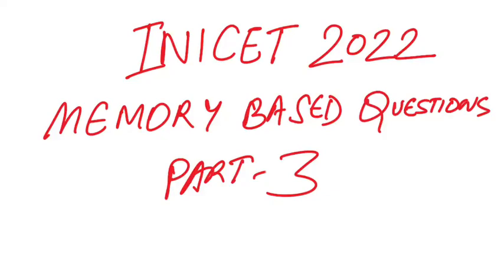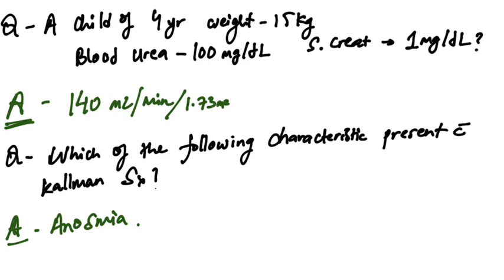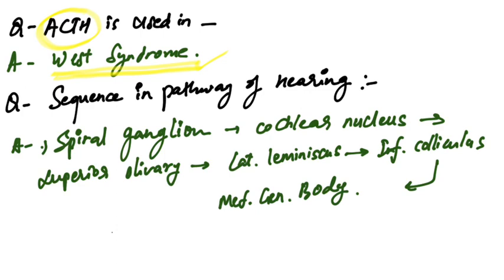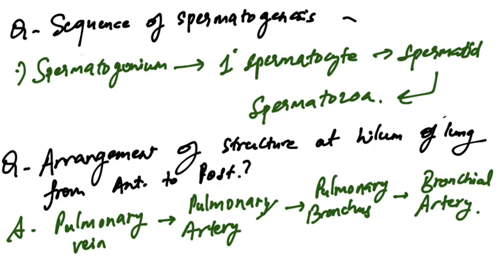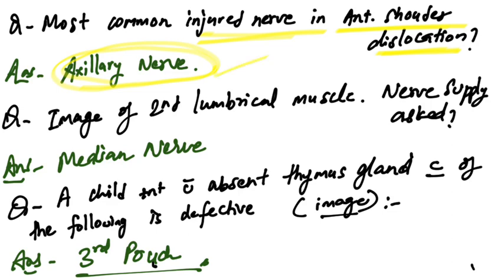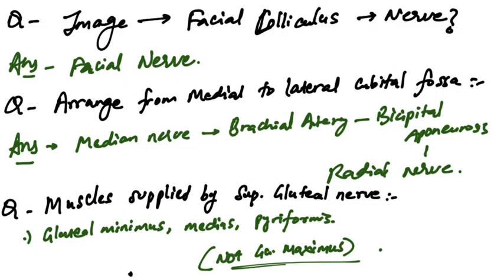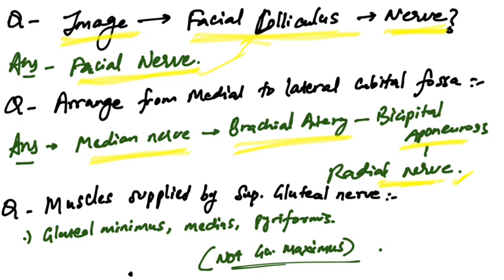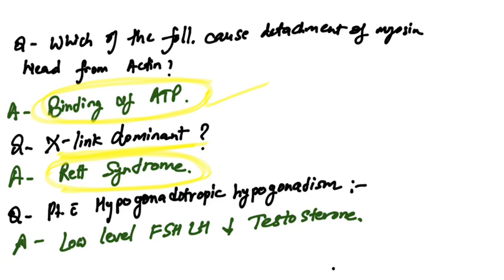INICET 2022 - MEMORY BASED QUESTIONS | PART 3 | DOCTOR SHOBHIT M.D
Hello Doctors,
Here I am sharing with you memory based questions of INICET 2022